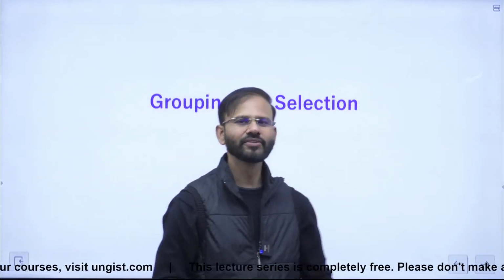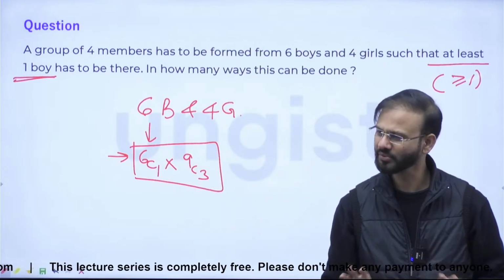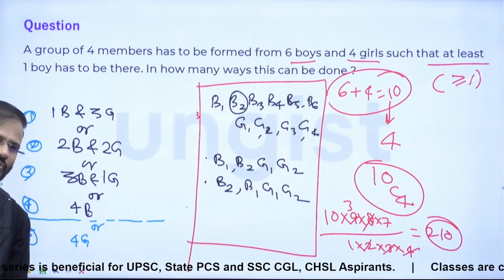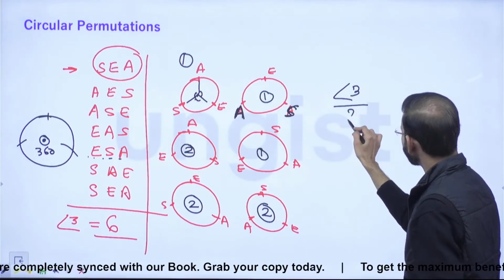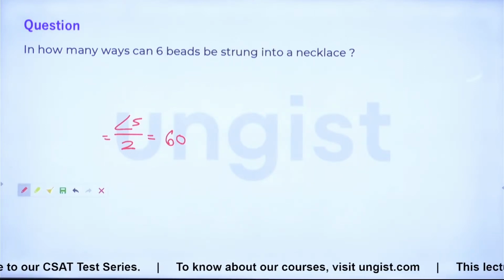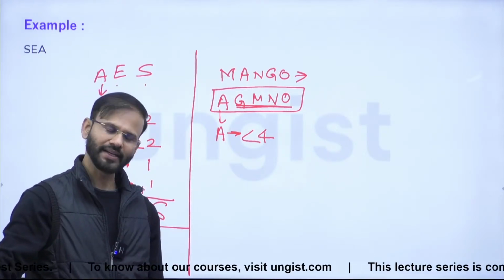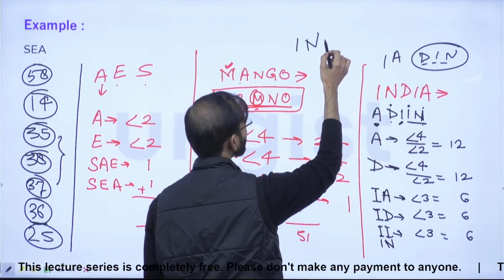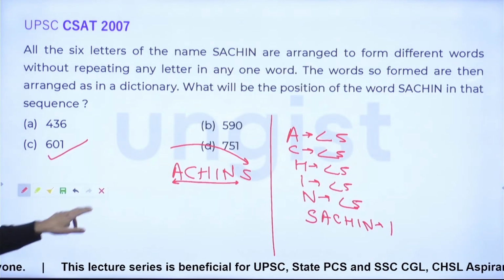Free CSAT Classes for UPSC 2027 | Class-29 | Permutation & Combination 4 | English